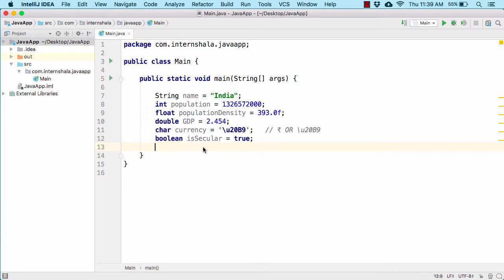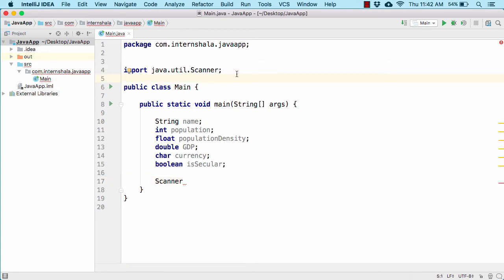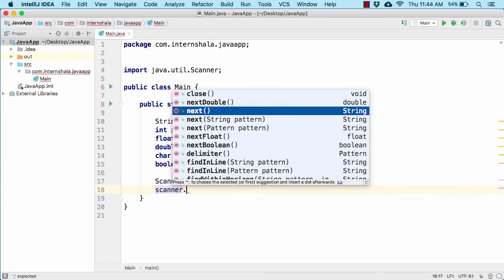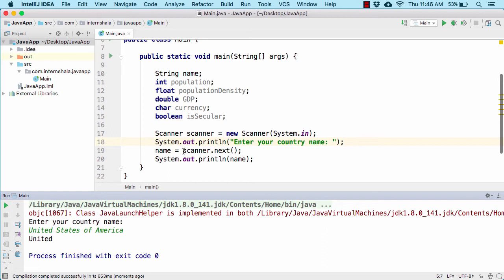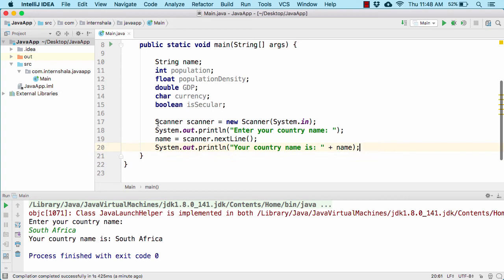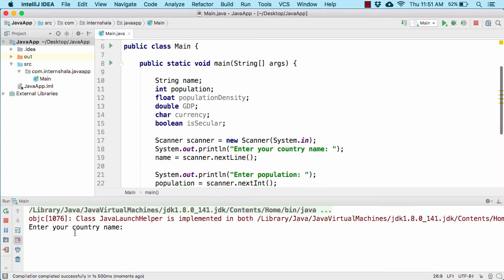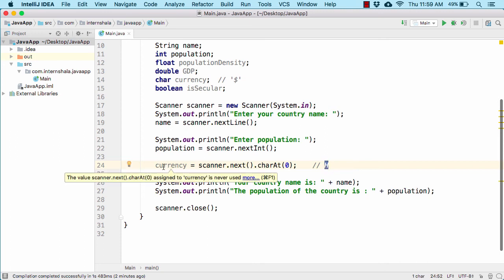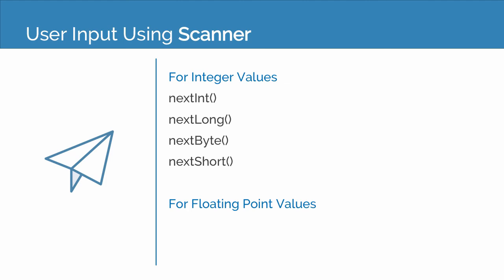User Input ||Basics and String Input || JAVA || Part4 -begineers